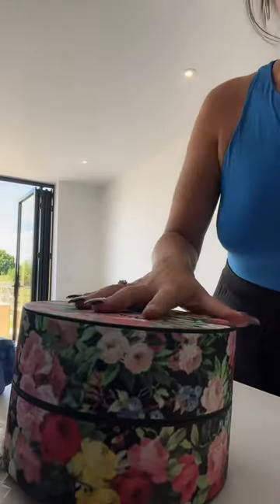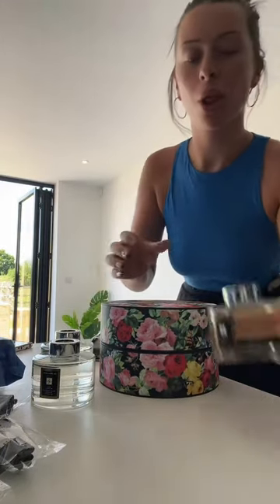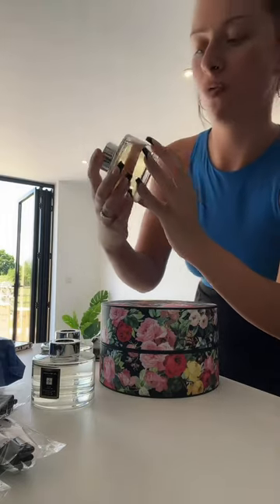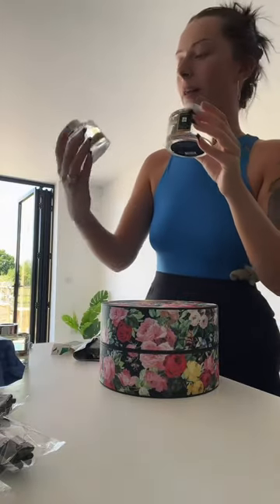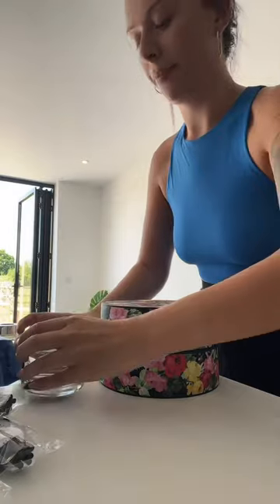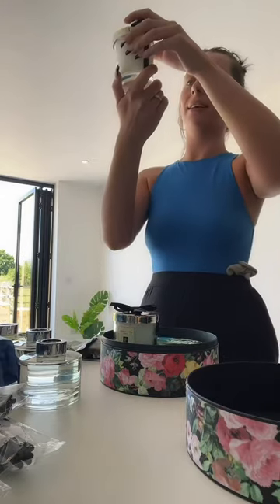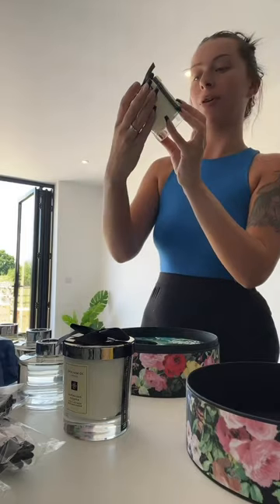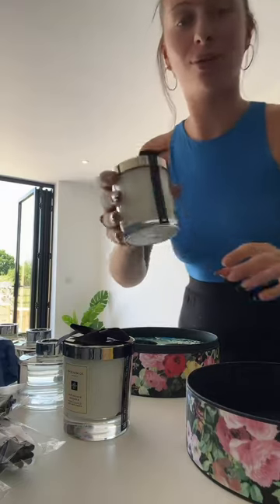@Jo Malone London have the best reed diffusers 😍